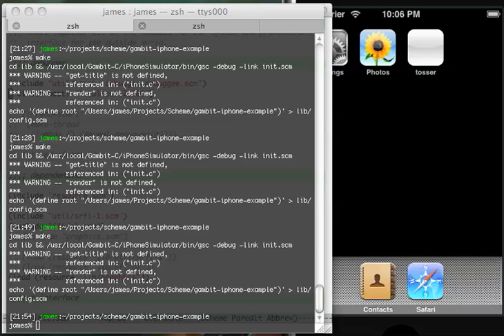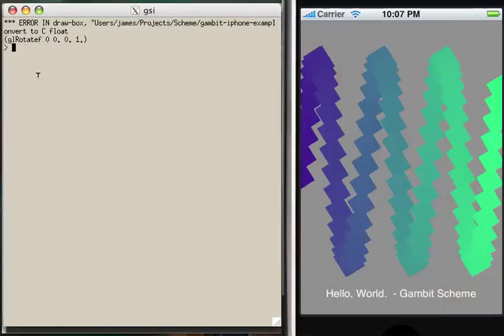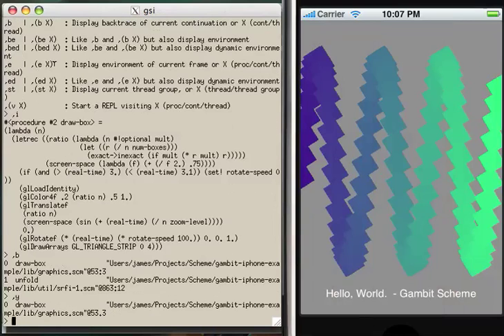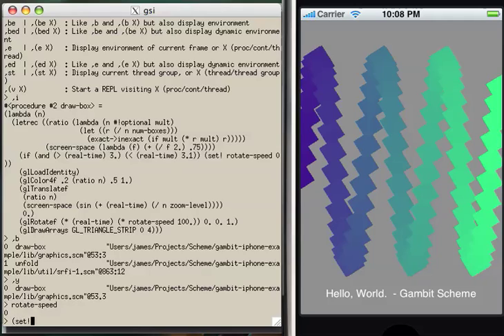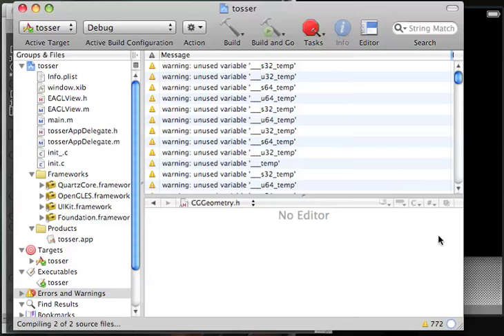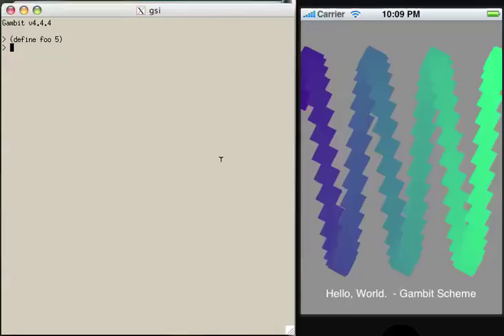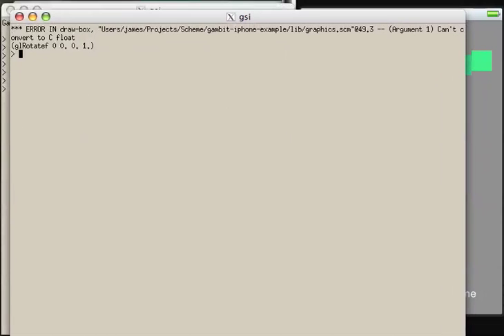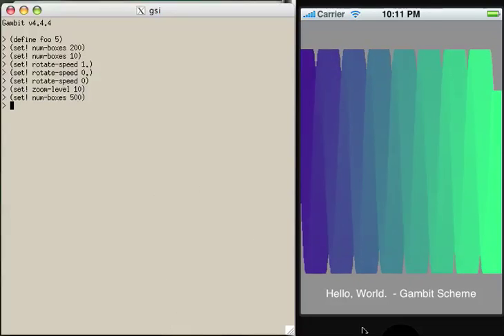Using a Scheme REPL to debug iPhone apps real-time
Shows an example of debugging iPhone apps written in Gambit Scheme using a remote debugger.